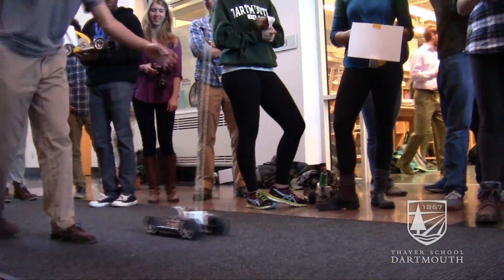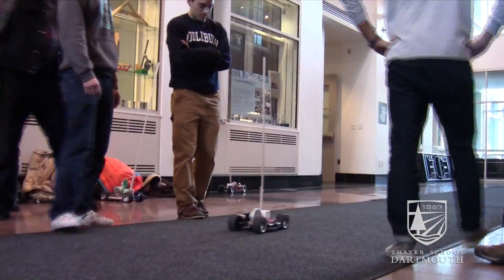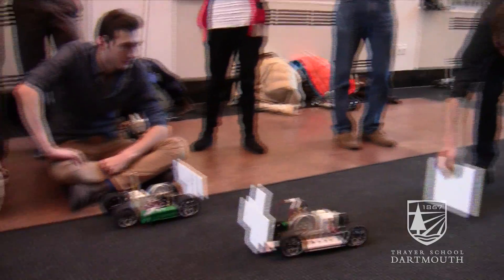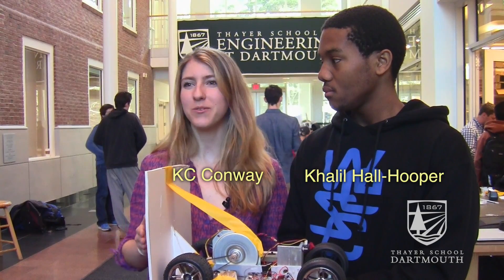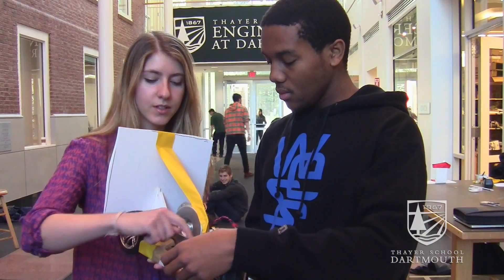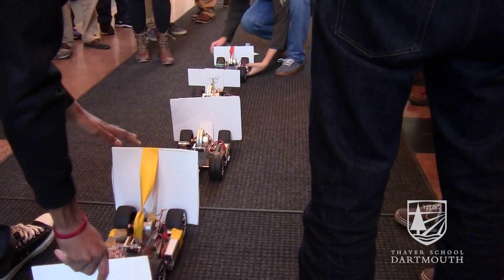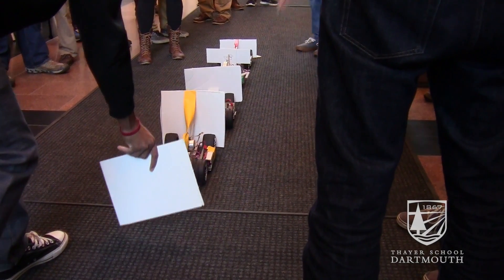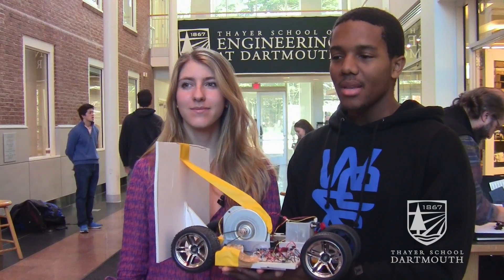Engineering at Dartmouth: Control Theory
Dartmouth engineering students in "Control Theory" designed four-wheeled vehicles: Either "Duck Cars" that can track a reflective surface or inverted pendulum cars designed with a feedback-control system to autonomously move the car in a way that keeps the pendulum from falling.